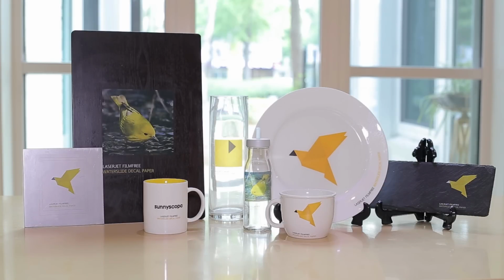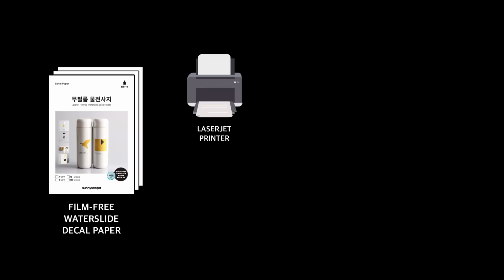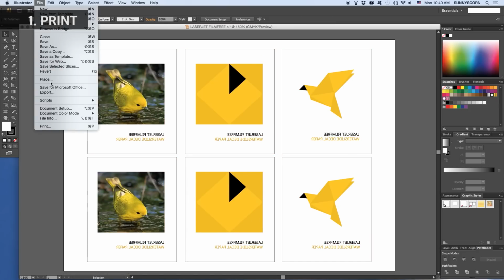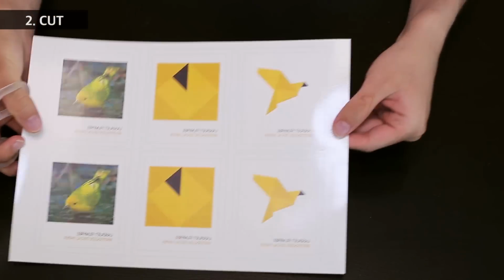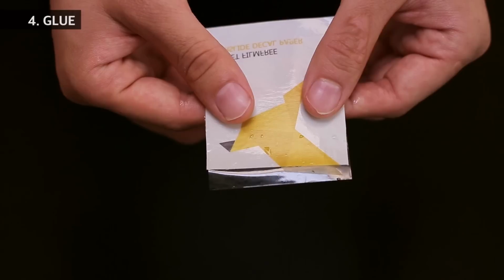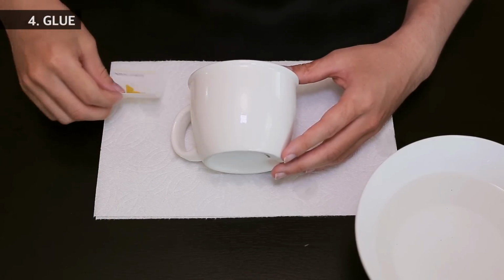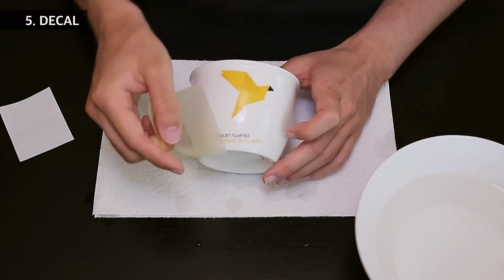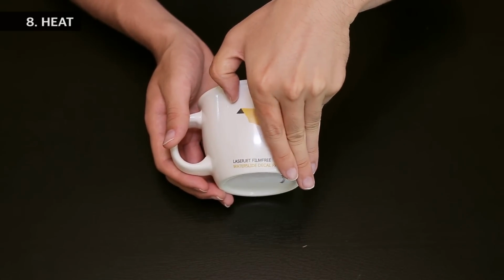[How To Use] Film-Free Waterslide Decal Paper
Winner of the "Product of the Year" award in SGIA Expo 2014.
This is the world first transfer paper that you have never seen before. Its application varies from mugs, ceramic tiles, glass and crystals using only laser printer at home. Unlike any other decal/transfer papers, this product only transfers ink to the surface. FILM-FREE WATERSLIDE DECAL PAPER is also different from the sublimation decal as it does not require the use of heat press machine and therefore the surface also does not need to have sublimation coating. This product has wide range of applications at different temperature. We do, however, recommend to use an OKI white printer for dark surfaces that require white backgrounds.

MATERIALS
Film-free waterslide decal paper, laserjet printer, scissors, hair dryer or oven, glue w1 or w2, tissue, water, squeegee rubber.

1. Print.
2. Cut.
3. Soak in water.
4. Glue.
5. Decal.
6. Dry.
7. Heat. (after film free)

SUNNYSCOPA
Decal Paper Manufacturer. Since 1990.